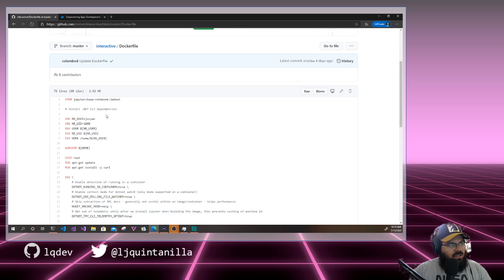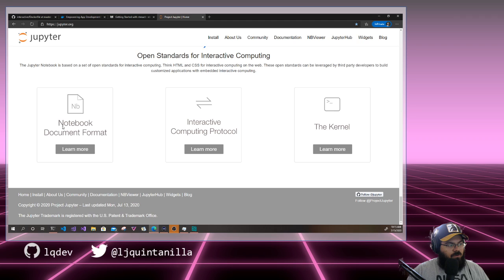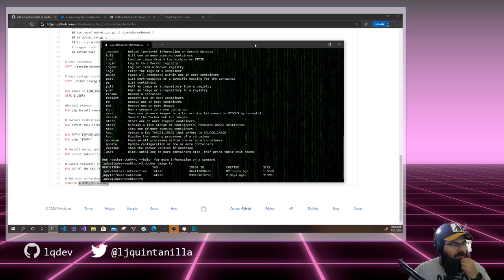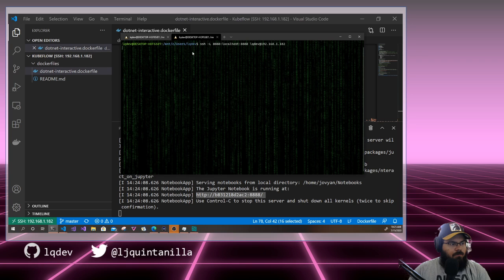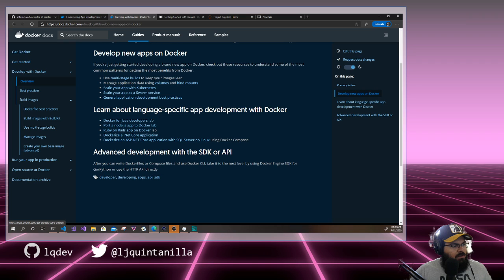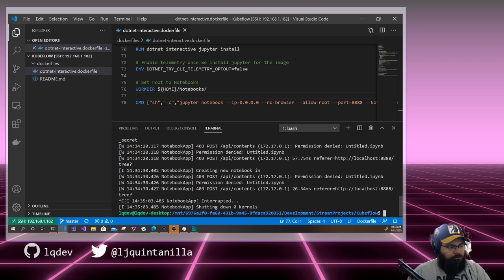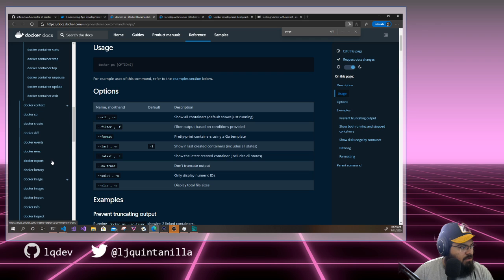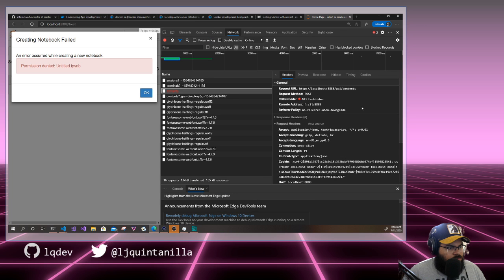Deploying containerized ML development environments for .NET - July 15, 2020 Live Stream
Recording from July 15, 2020 Live Stream. In this video,  I successfully deployed a Jupyter notebook Docker image with .NET interactive  installed. Throughout the process there was an authentication issue that we started to debug.

Topics covered:

- Docker
- .NET Interactive